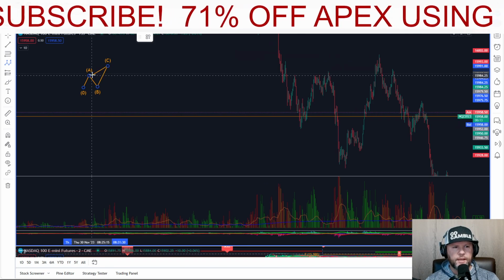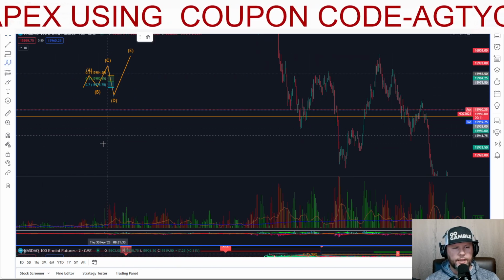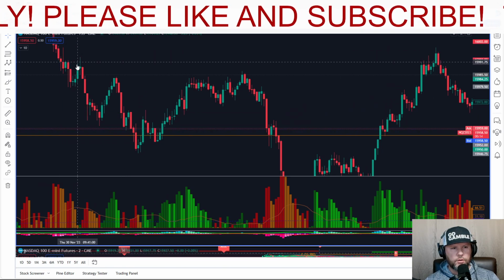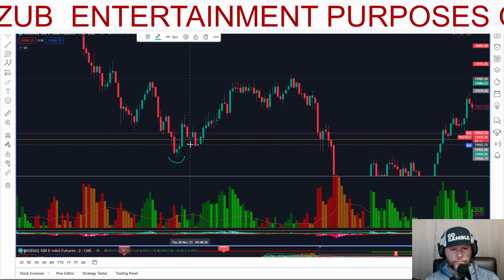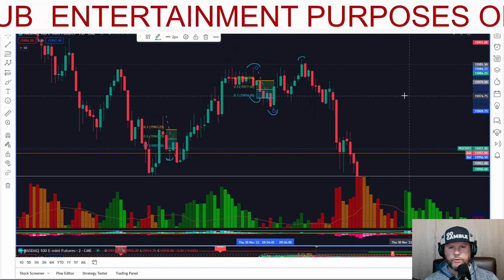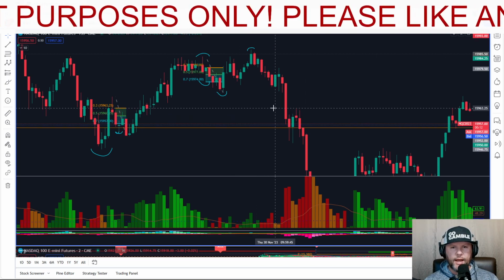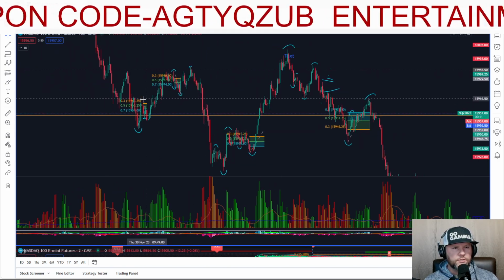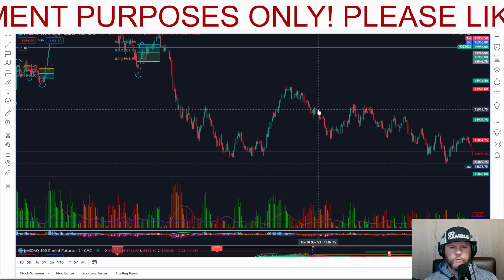THE STRATEGY I USED TO GET 20 FUNDED ACCOUNTS! 80% WINRATE! DID I STEAL THE STRATEGY?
OBVIOUSLY STEALING THE STRATEGY IS A JOKE! DAVE, CAMMY, AND STOIC ARE SUPPORTIVE OF ANYONE USING THIS STRATEGY.  CHECK OUT ALL THREE OF THE TRADERS IF YOU ARE UNFAMILIAR WITH THEM!               Trading 20 funded accounts live! Doing the Top Step, Bulenox and APEX 50k challenge live!